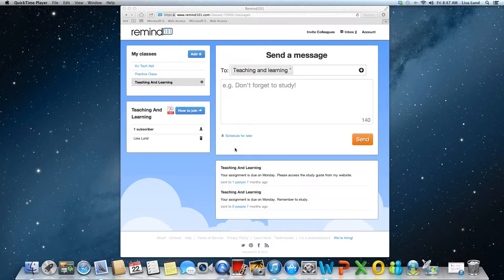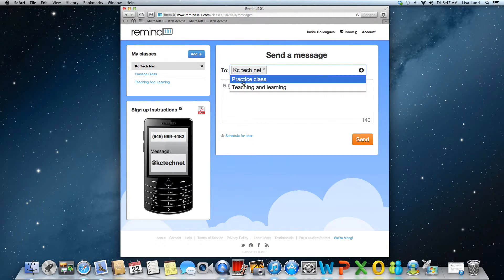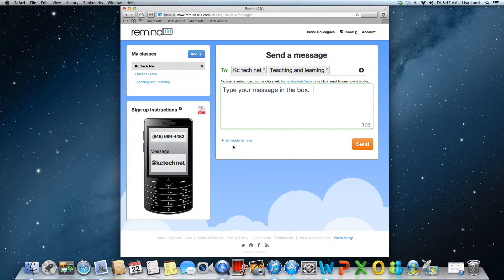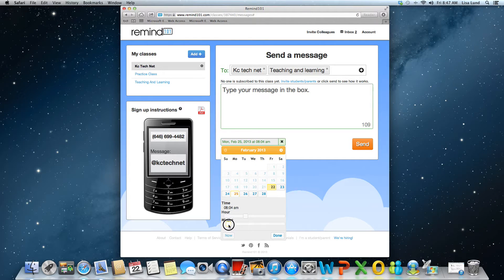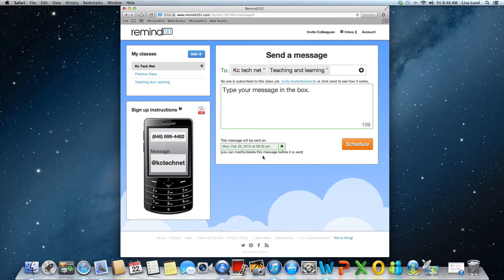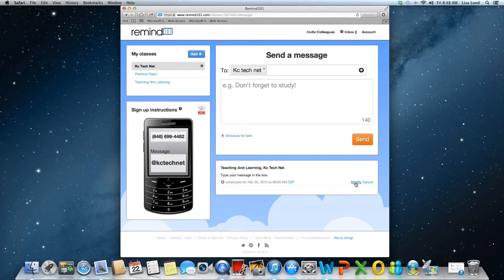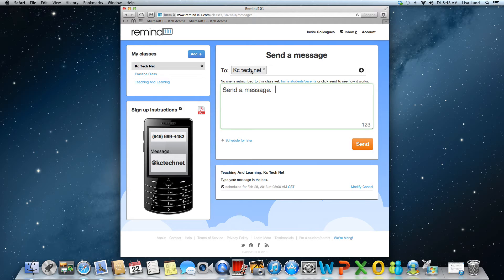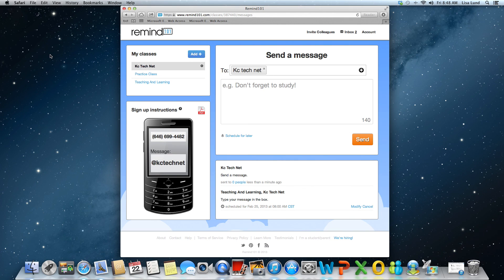Remind 101 Send Message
How to send and schedule messages to be sent on Remind 101.